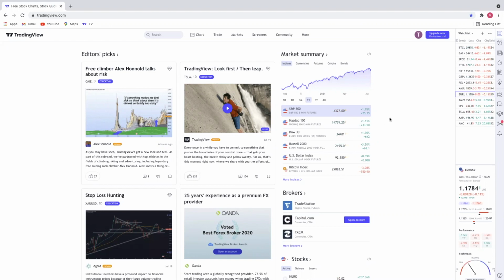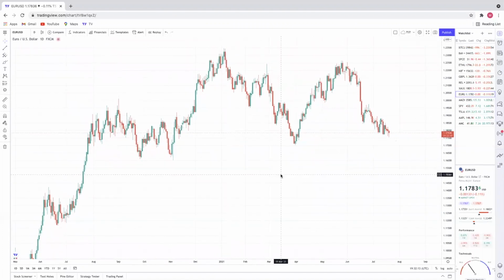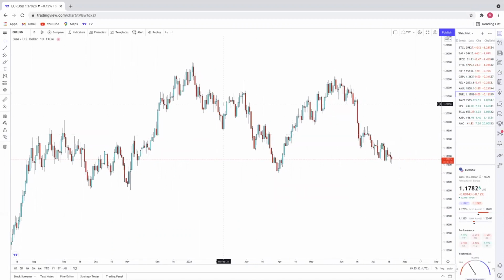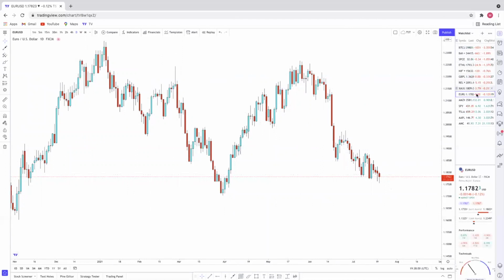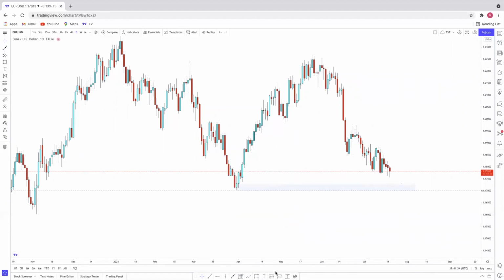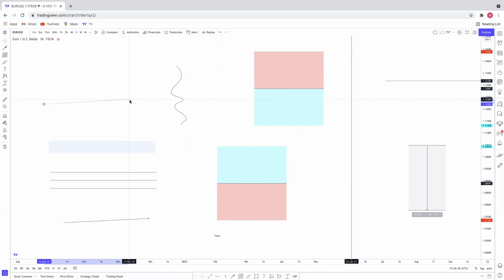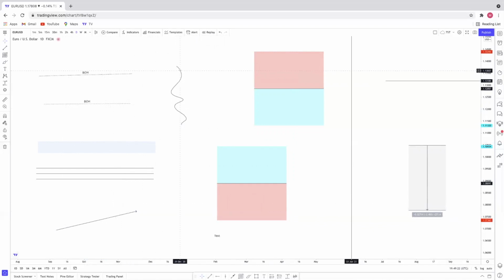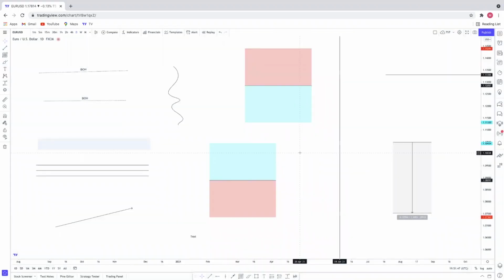Tradingview Setup episode 6